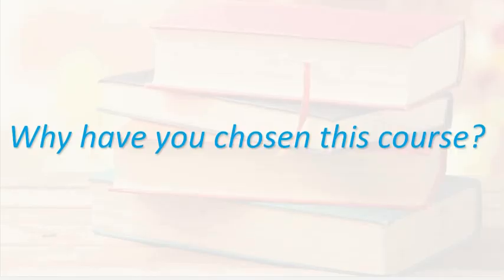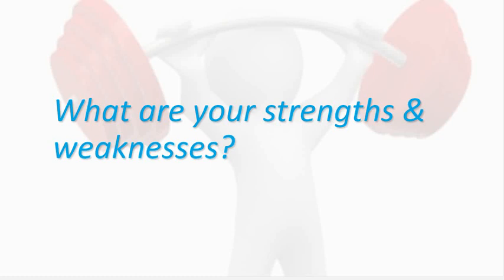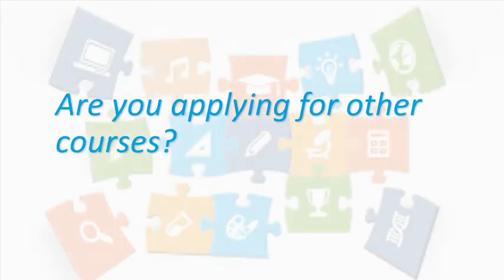MSW interview tips for selection JMI